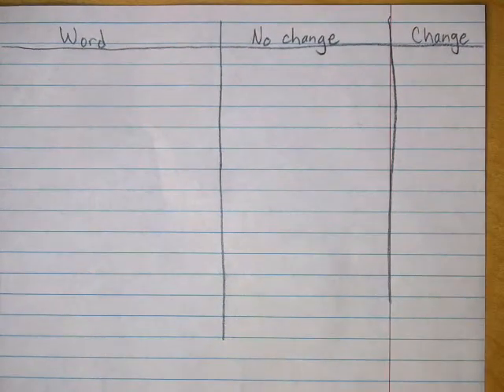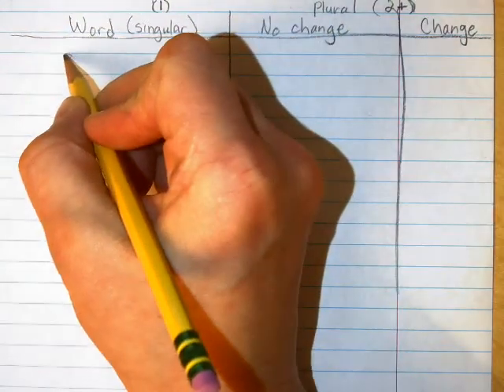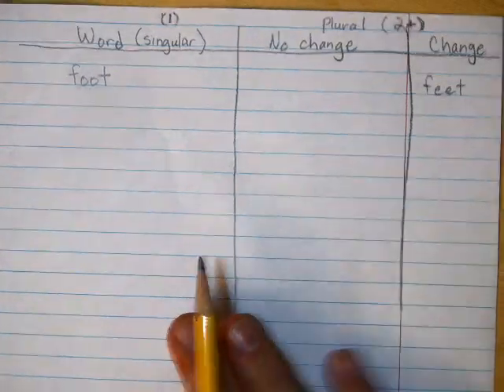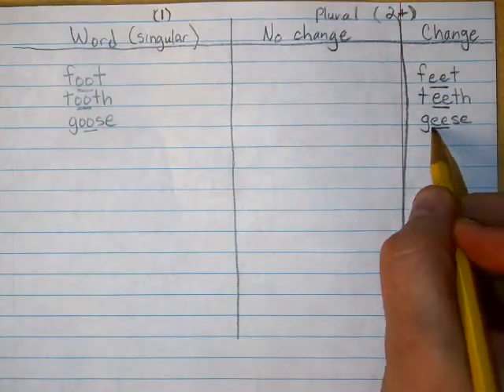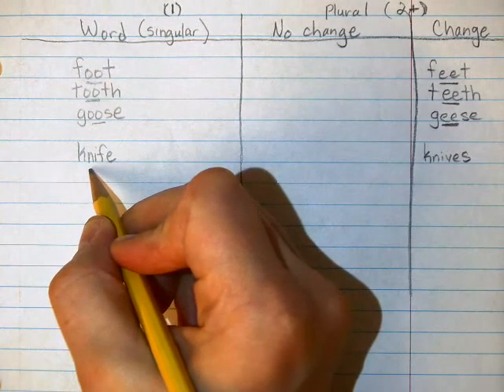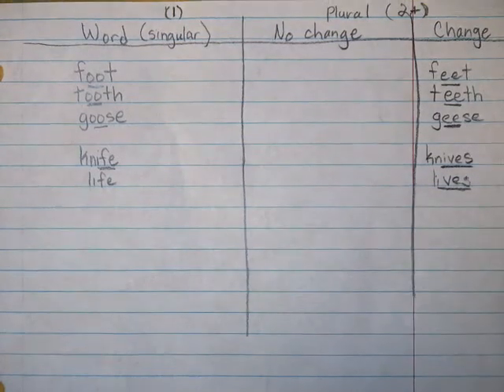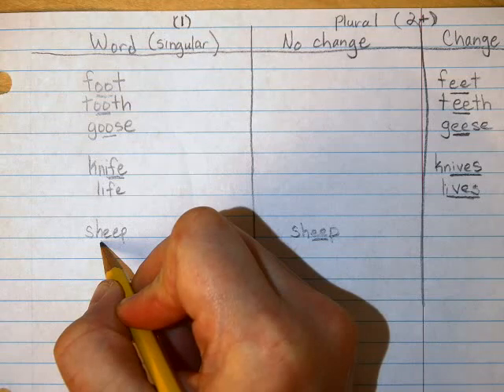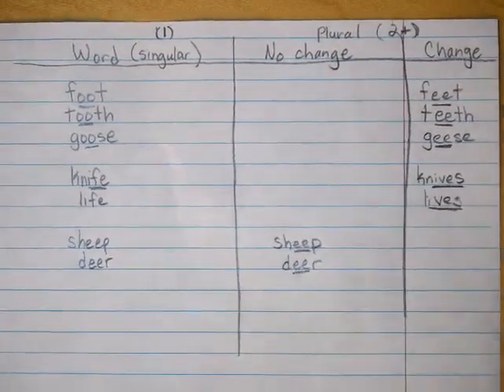SJ Spelling SJ Week 4